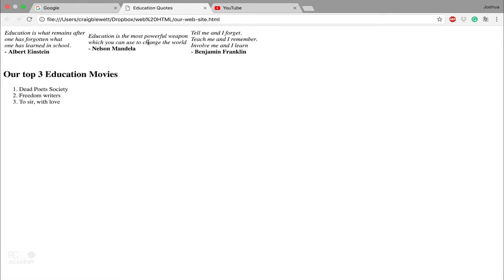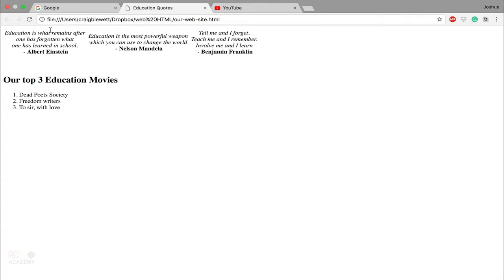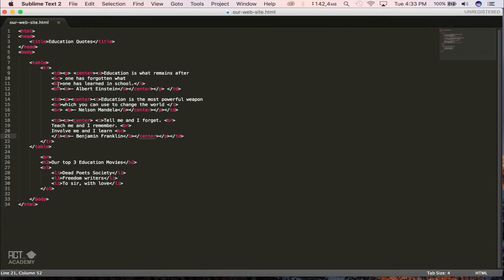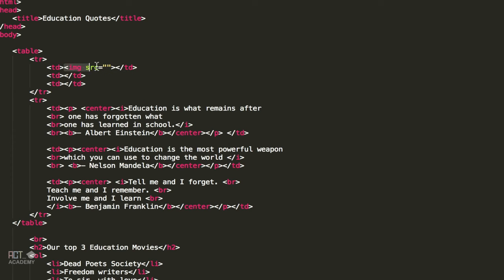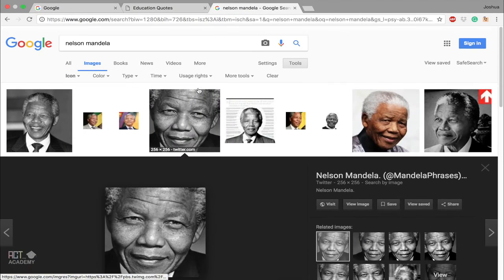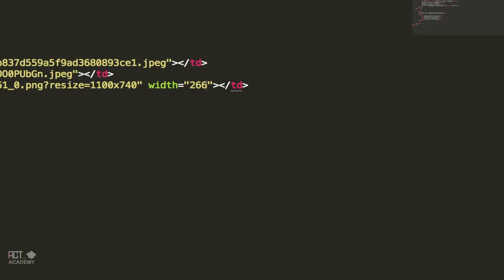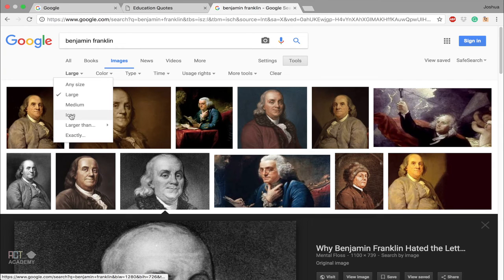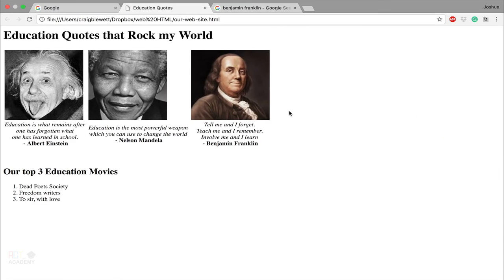10 Adding Images